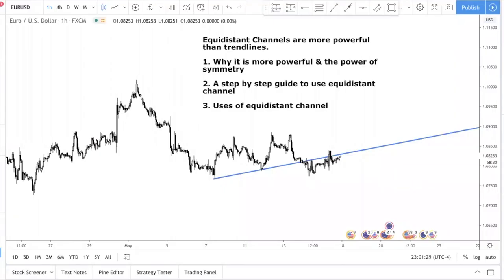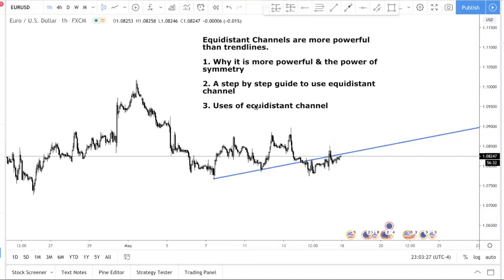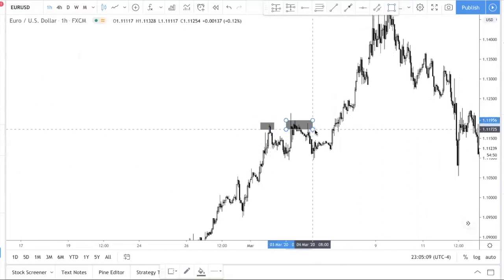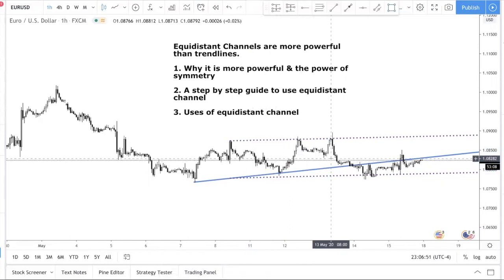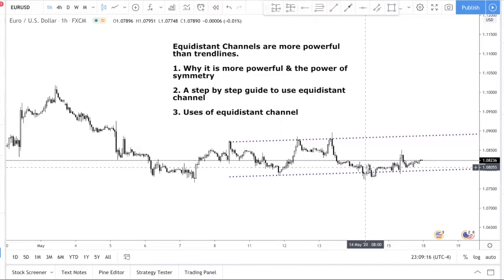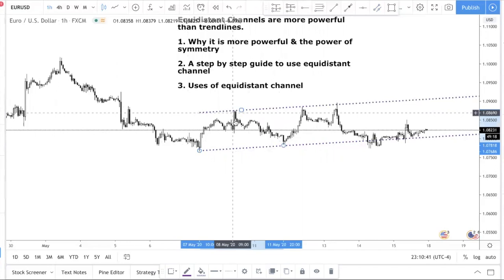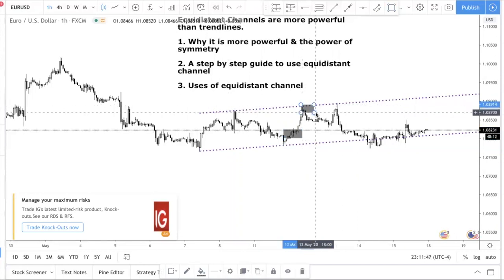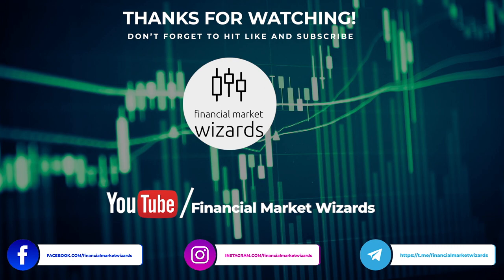Forex Equidistant Channel Strategy - Why It is More Powerful than Trendlines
In this forex trading tutorial video, I talk about both equidistant channel and trendlines and why equidistant channels are more powerful than trendlines. It has to do with the fact that the forex market loves symmetry.

Consider chart patterns like double top, double bottom, head and shoulders and inverted head and shoulders. These patterns all have symmetry.

The equidistant channel can be used for both day trading and swing trading. In fact, when you are day trading live, you want to be sure to check for any equidistant channel first as it might give you valid forex signals.

In this forex trading live video, I also talk about how you can use the equidistant channel.